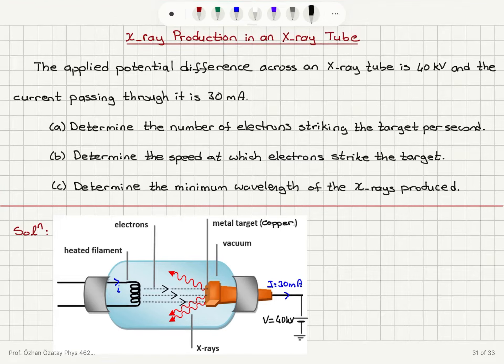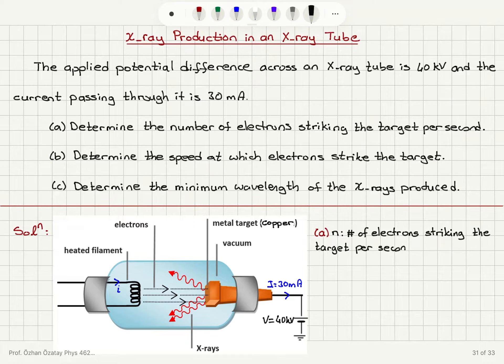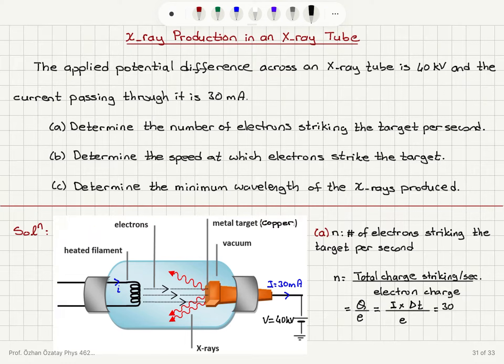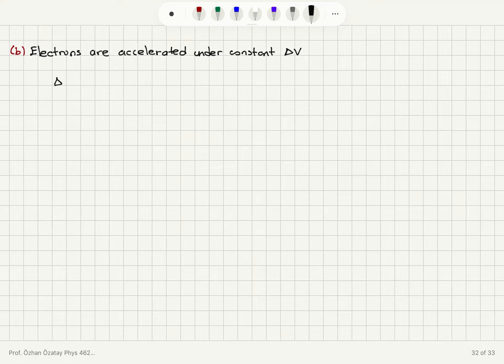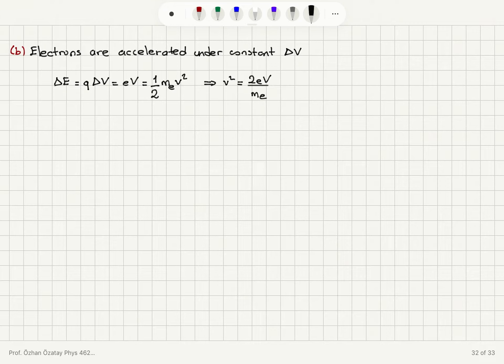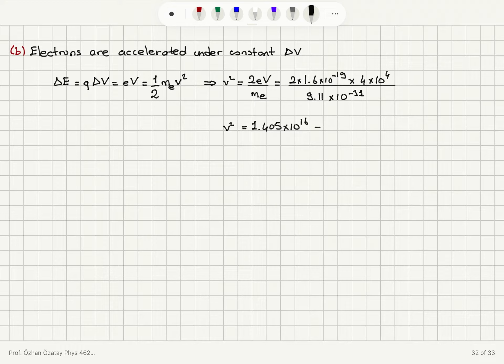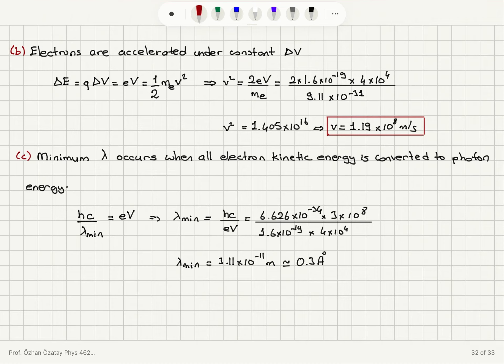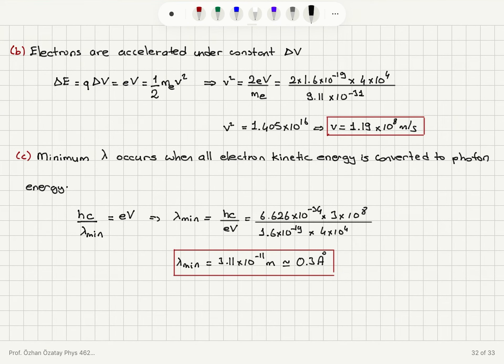X-ray Production in an X-ray Tube